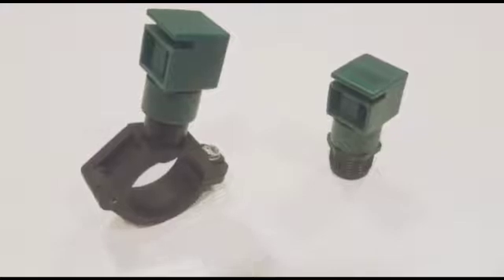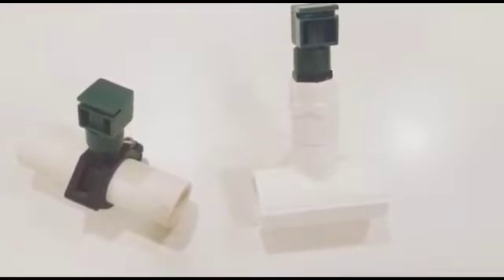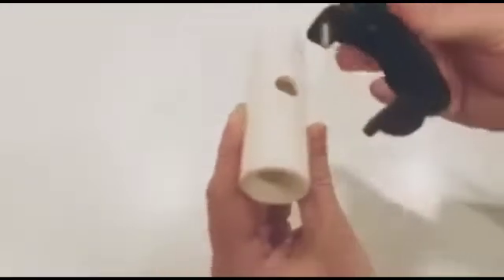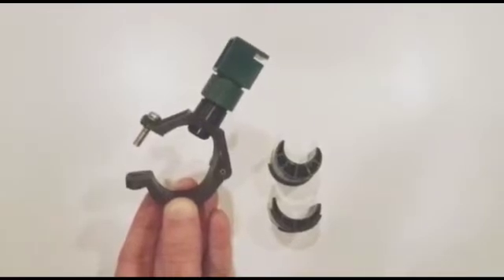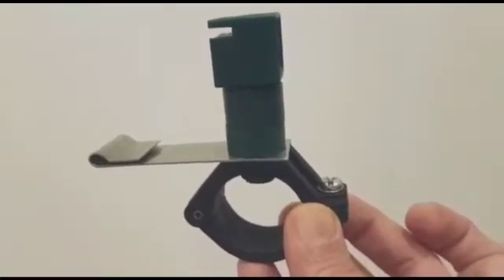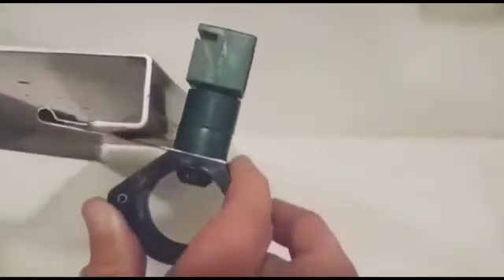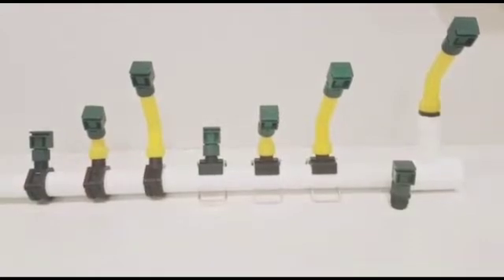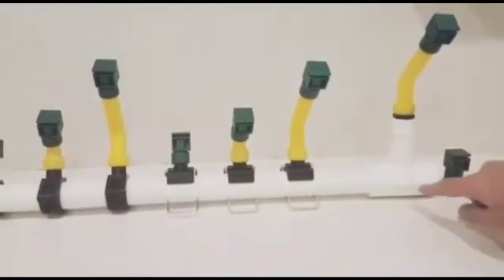Auto Cleaning of Solar Panels (spray nozels) Advance Technova Cell-9423042371#Solarcleaning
Video from Atul Honole
Solar panels cleaning system =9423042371